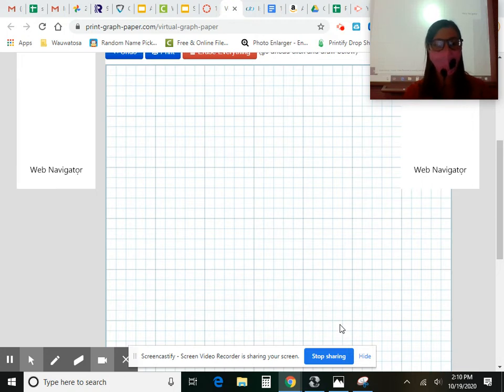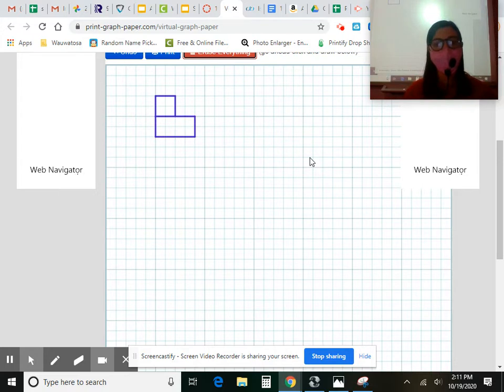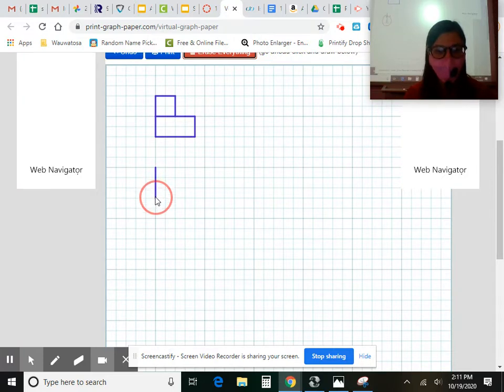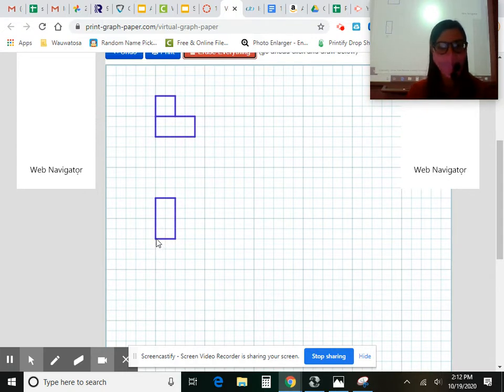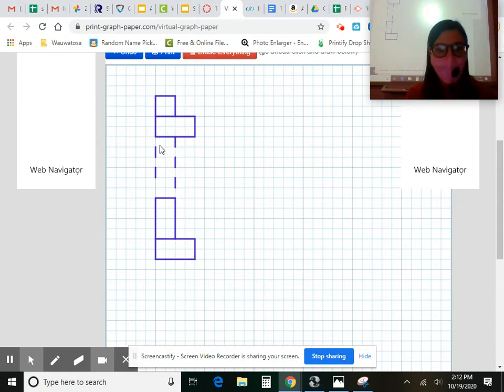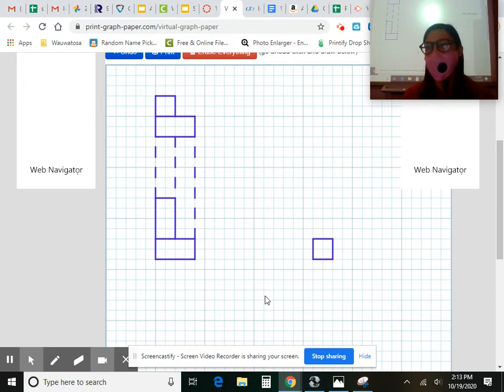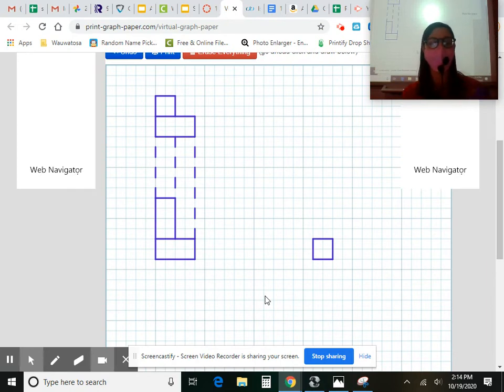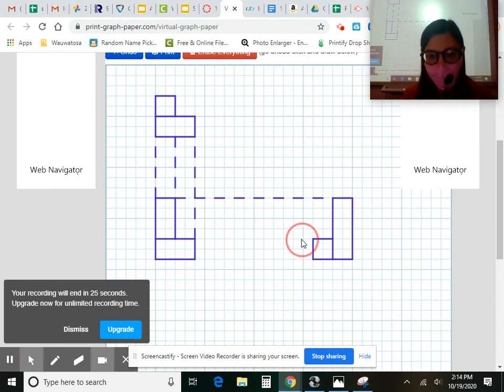PLTW DM 1.2 A Picture is Worth a Thousand Words Three Primary Sides